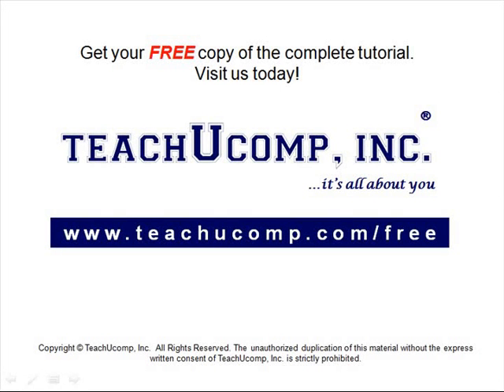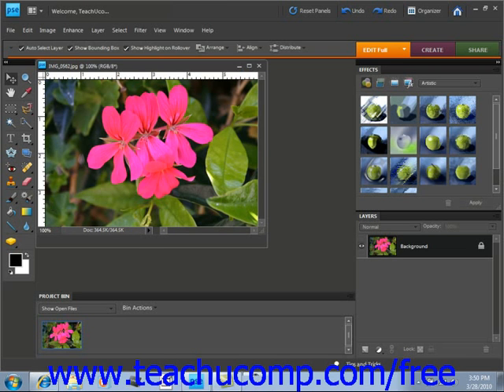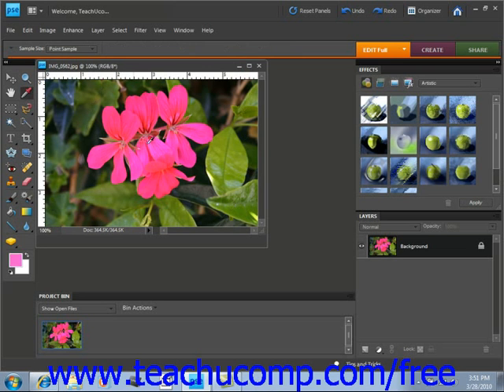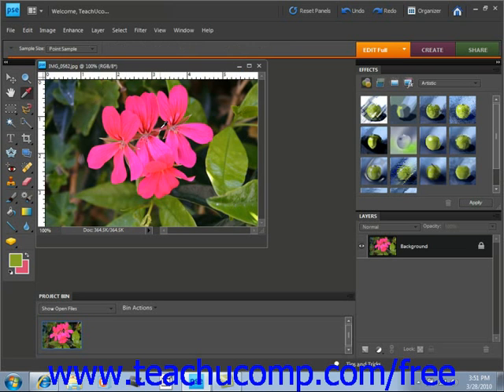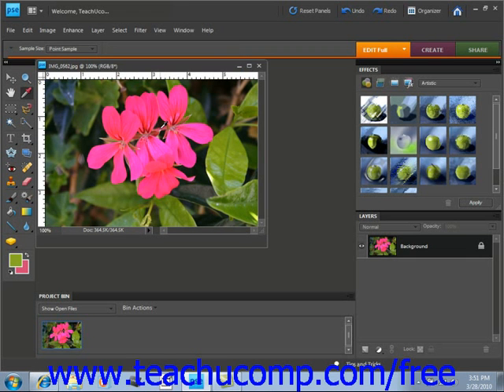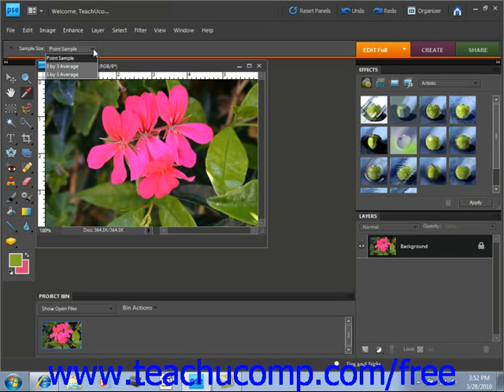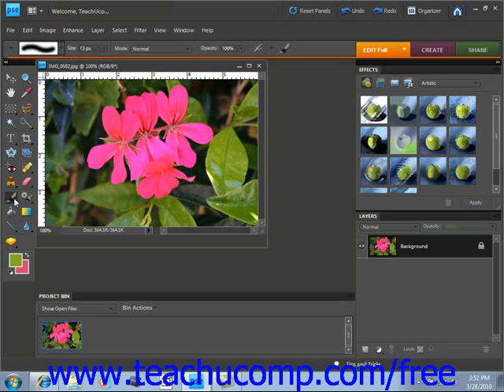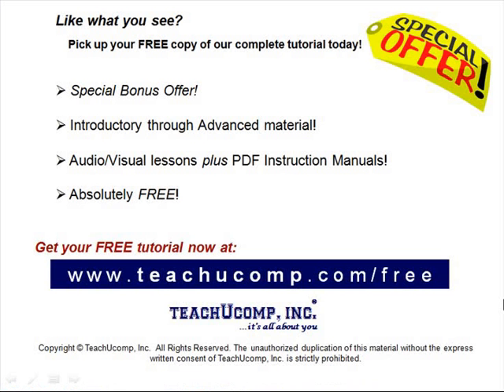Photoshop Elements 9.0 Tutorial Selecting Colors with the Eyedropper Tool Adobe Training Lesson 5.6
Learn how to select colors with the eyedropper tool in Adobe Photoshop Elements A clip from Mastering Photoshop Elements Made Easy v. 9.0. - the most comprehensive Photoshop Elements tutorial available. Visit us today!